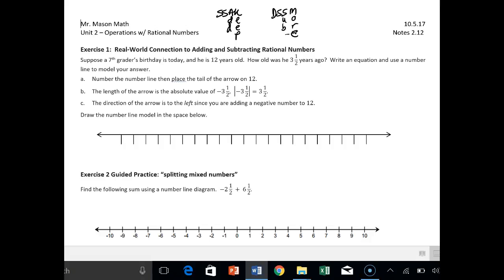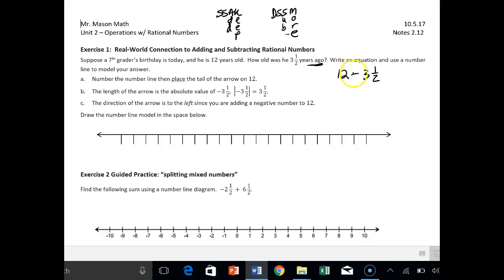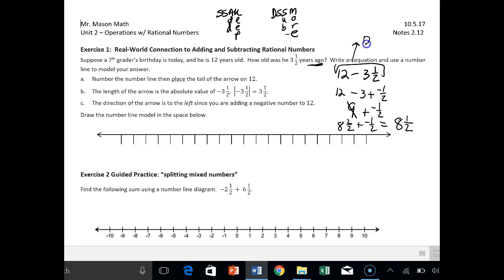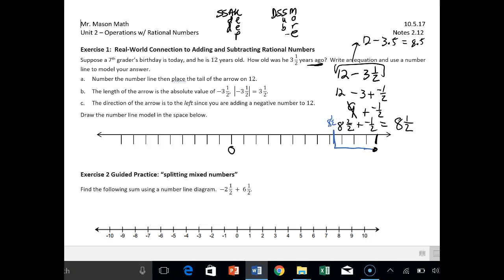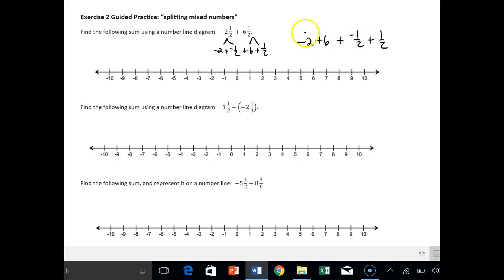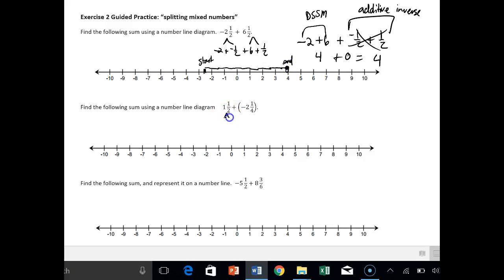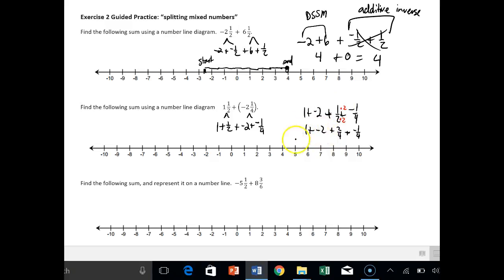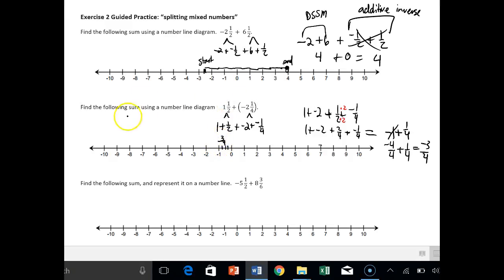Notes 2.12 pt.1